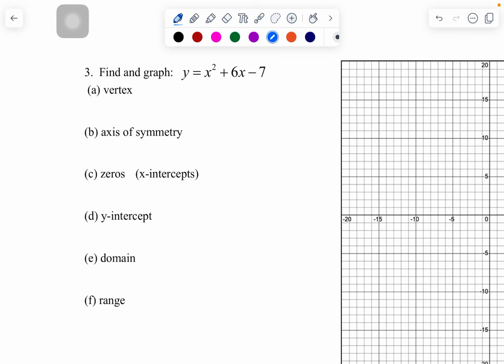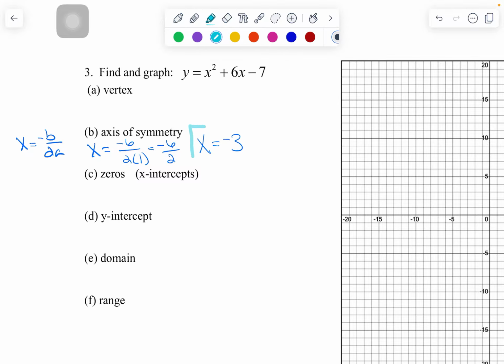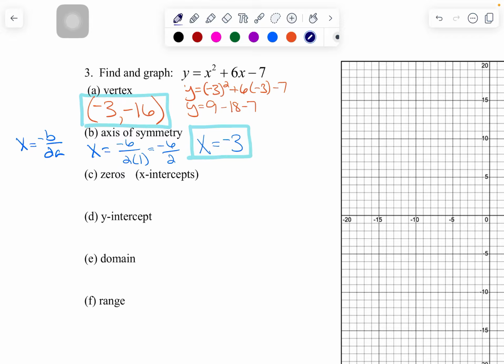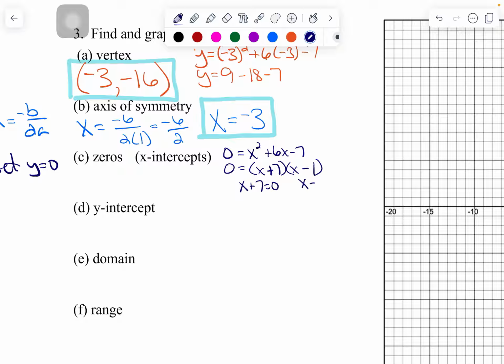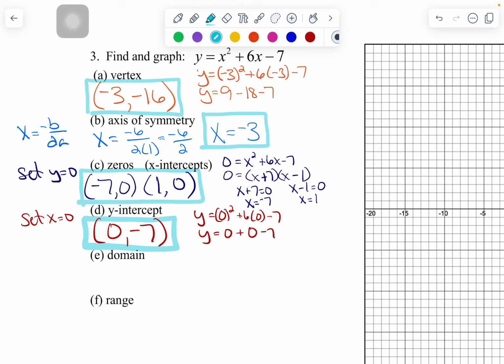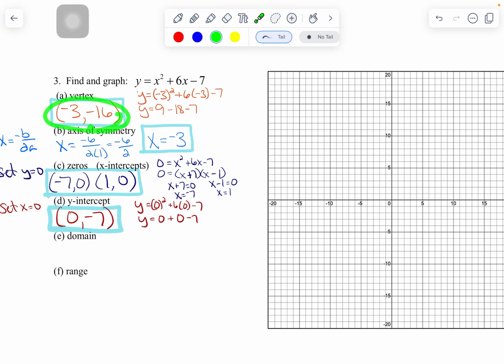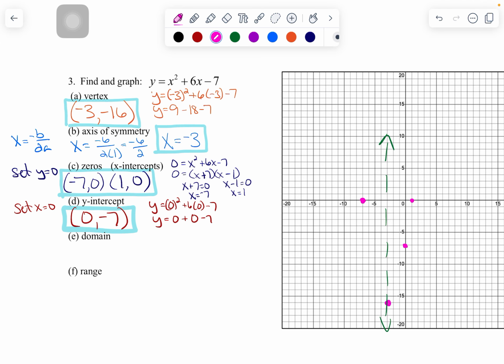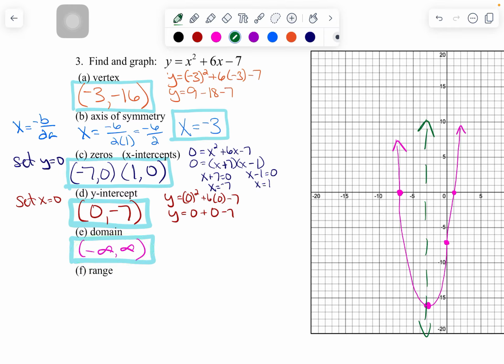Notes 49 - Problem 3 Graphing Quadratic Equations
Graphing quadratic equations by finding the vertex, axis of symmetry, x-intercepts (zeros), y-intercept, domain and range